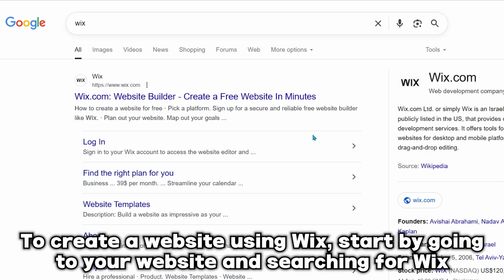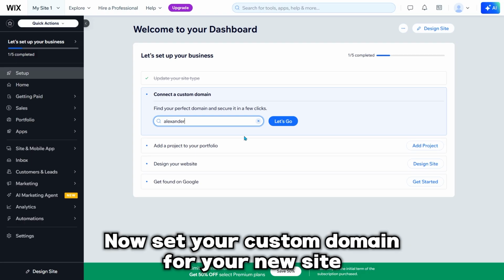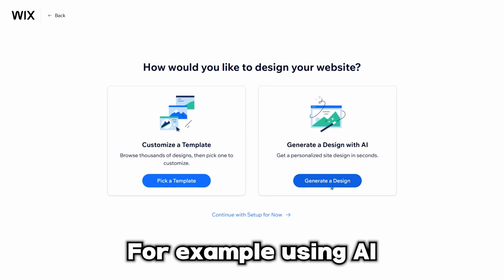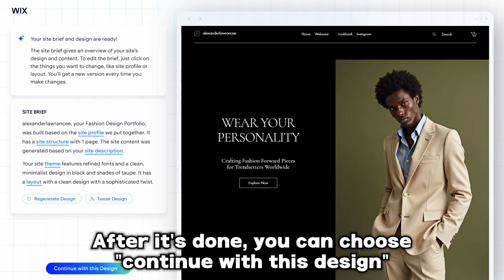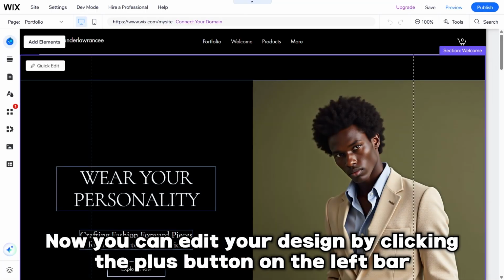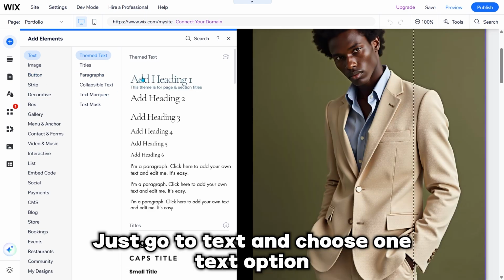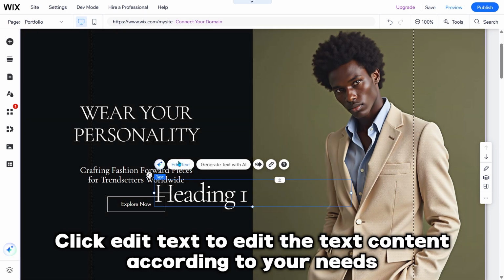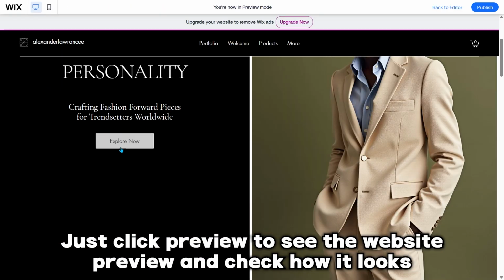How To Use Wix AI Website Builder (FREE) | 𝟮𝟬𝟮𝟲 | BEST FULL GUIDE | NO Yapping, To The Point & EASY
(2026) Learn How To Use Wix AI Website Builder in this video (EASY FULL GUIDE) | Make a Website With Wix AI, for more videos like this then please leave a like.

No Copyright Vlog Music for Videos